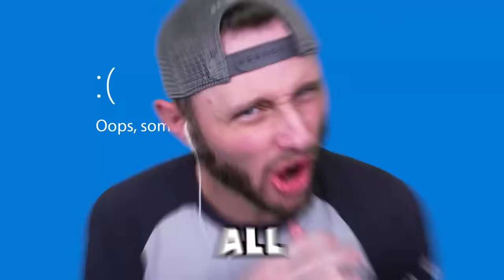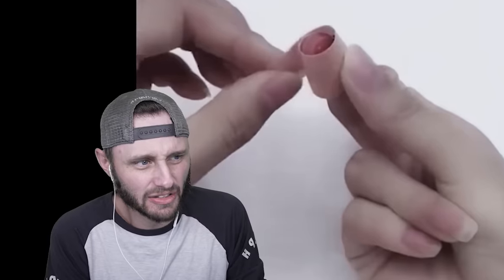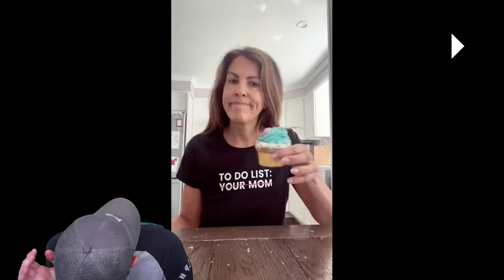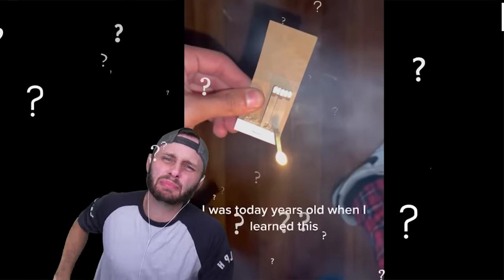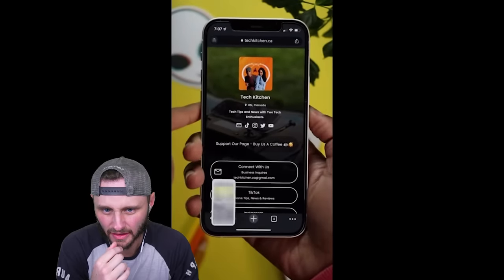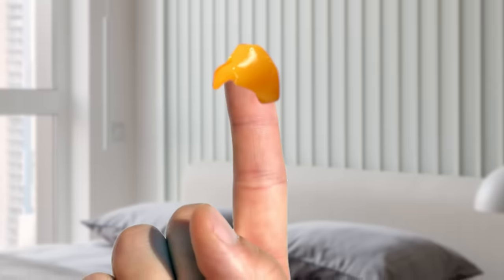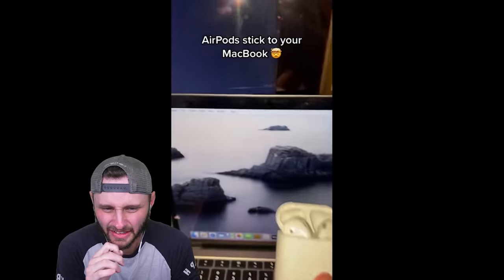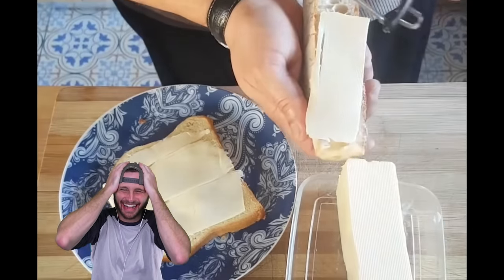Things You've Been Doing Wrong